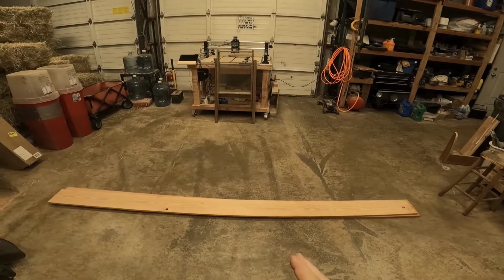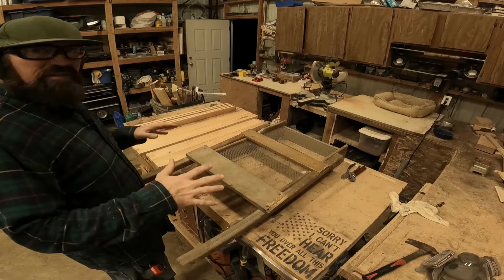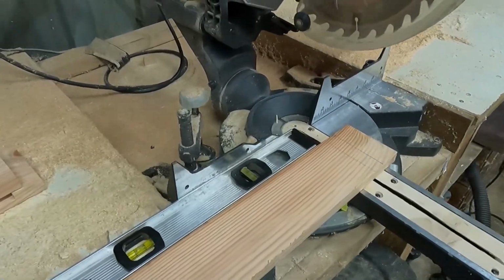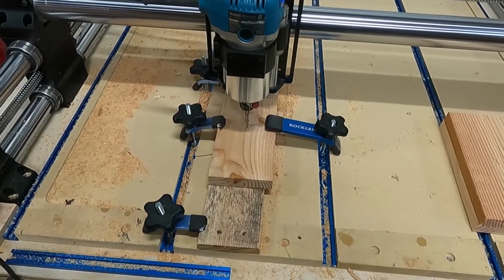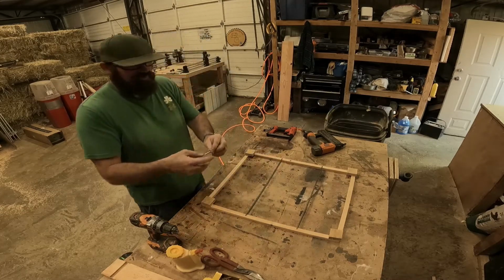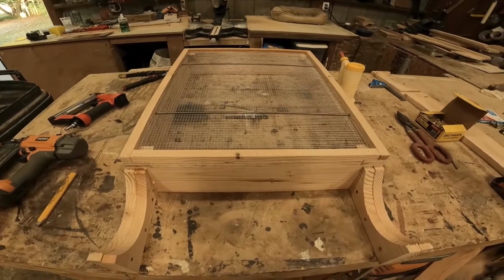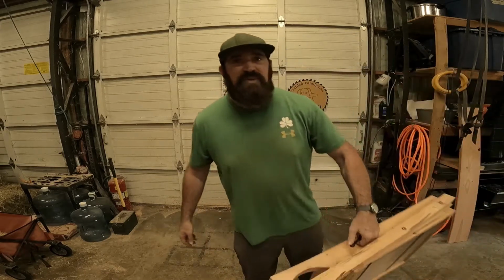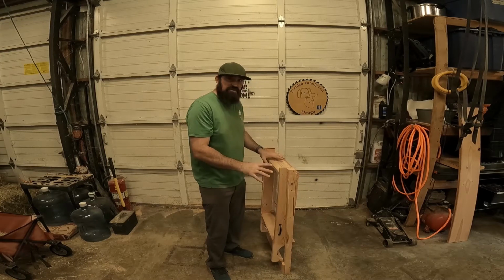DIY Archaeological sifting screen build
I got a recent request to build something I have never heard of so of course that peaked my interest. Here is my prototype build I hope you enjoy.
As always thanks for watching and feel free to like, share, comment and if you really enjoyed the video hit that subscribe button to join me for all my builds and adventures.